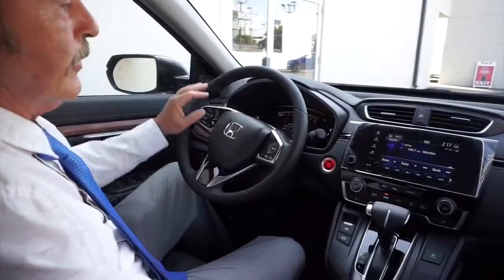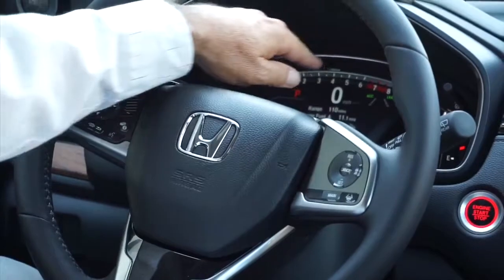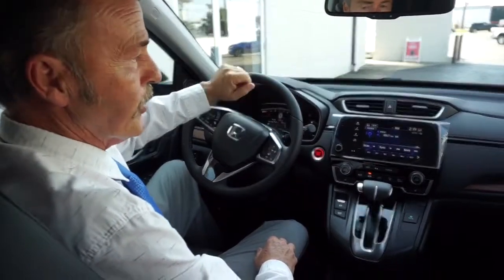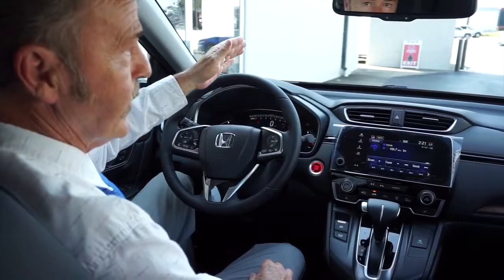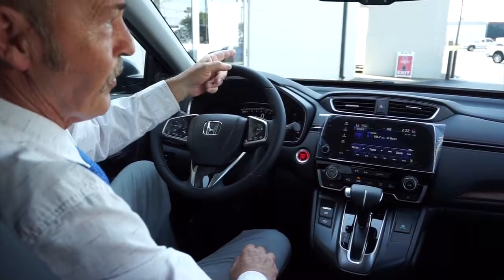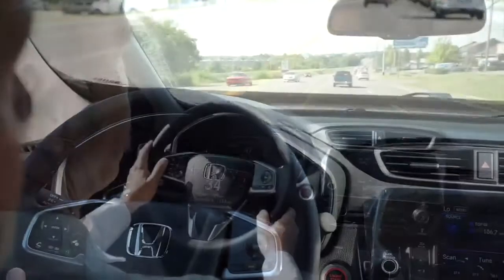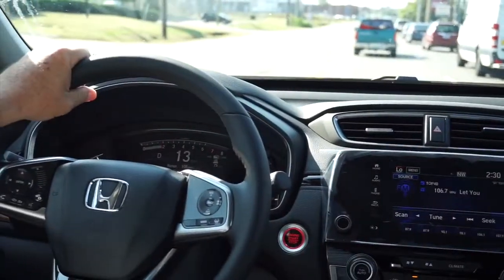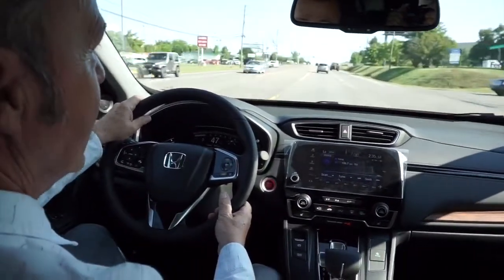Madison, TN | Music City Honda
Honda Sensing Explained by the amazing former Senior Vice President of Honda Manufacturing of North America, David Lee Rader. Lee Rader, happens to be a customer favorite with all of his knowledge and passion for the Honda family of vehicles.

Visit Music City Honda for cars, SUVs and minivans in Madison, TN for great deals on sales, leasing, service, & more! Find out why we're one of the best new & used Honda dealers in the Nashville area.